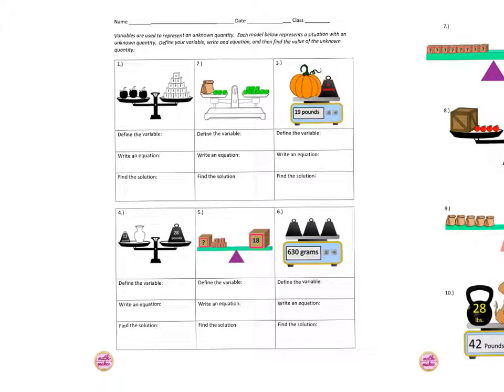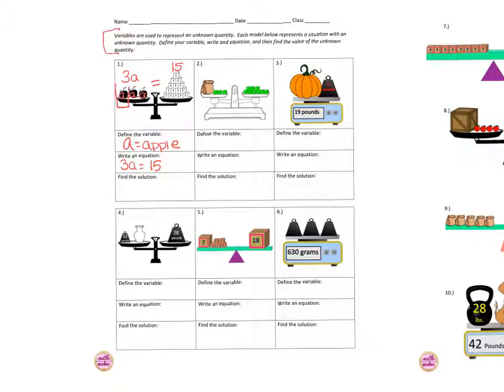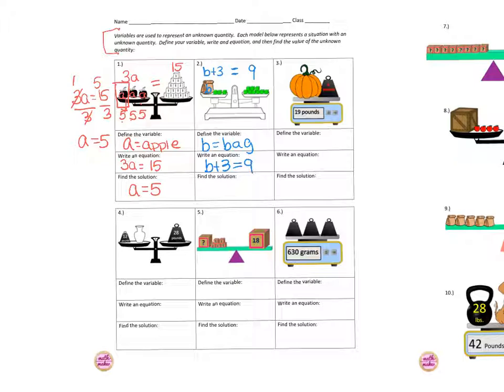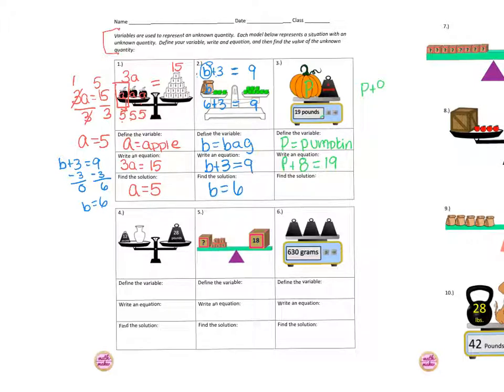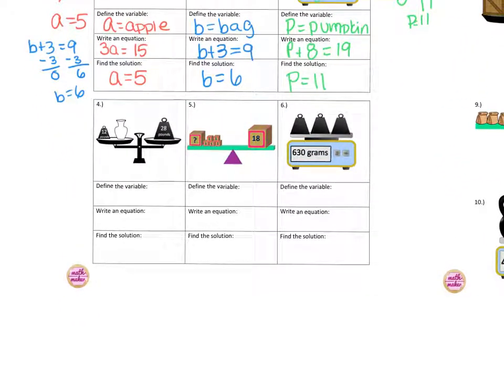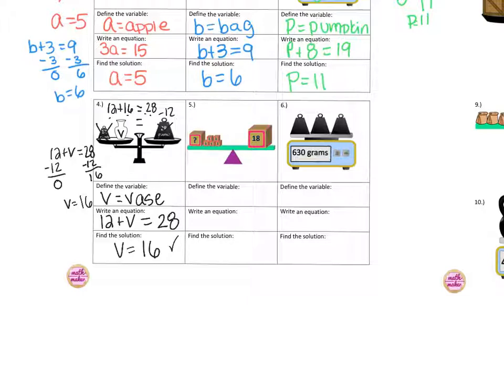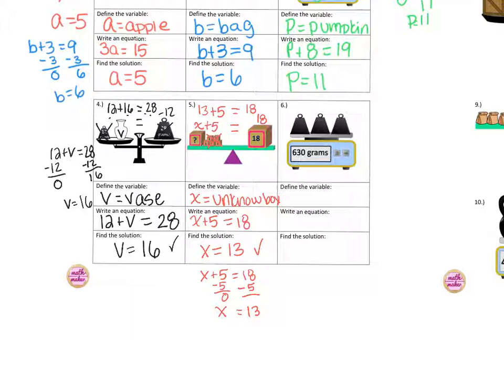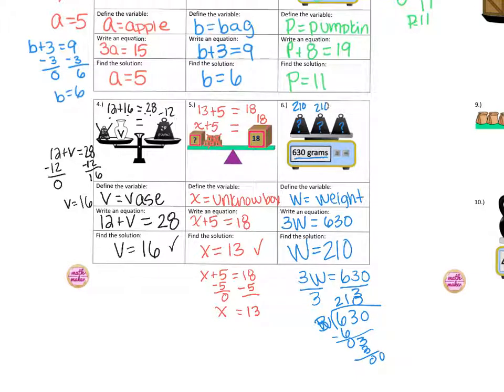One Step Equations with Models